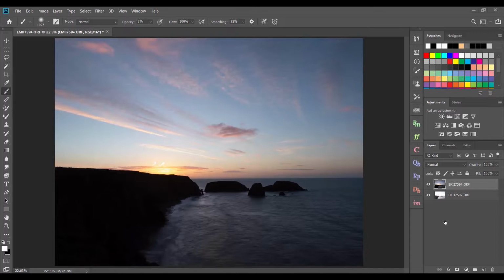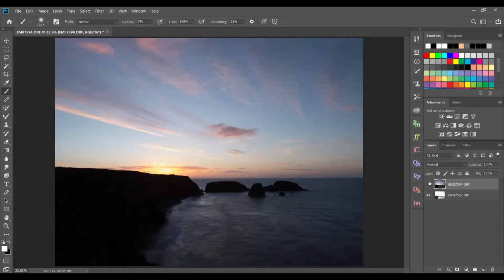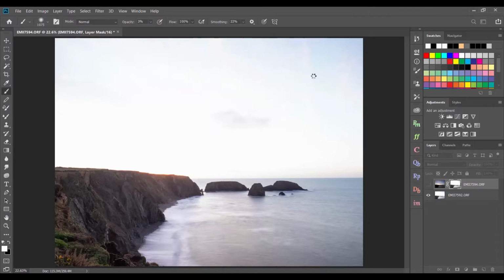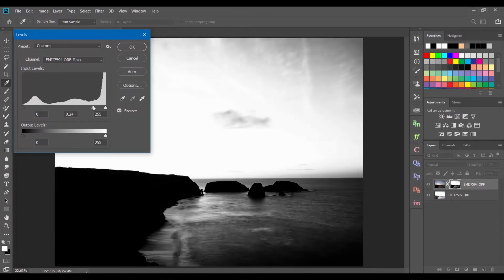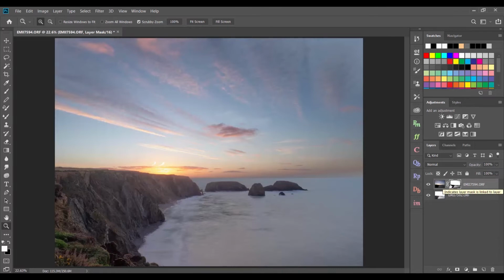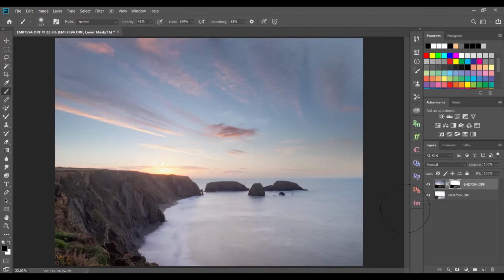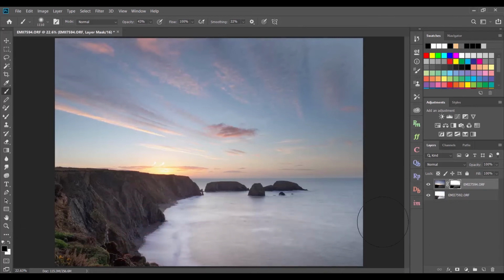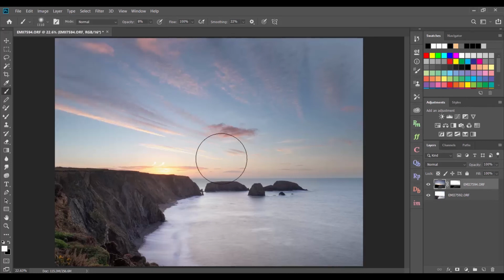Blending exposures using Apply Image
Here is a quick tutorial that has been requested a lot, blending exposures. In this version i look at using apply image to blend the two exposures without any third party software or plugins. I'll be recording another video on using luminosity masks and showing why they can be a more powerful blending tool, especially when targeting selective areas in the image.

For now, this tutorial should get you up and running on blending exposures in photoshop.